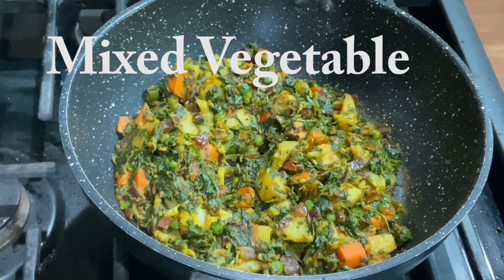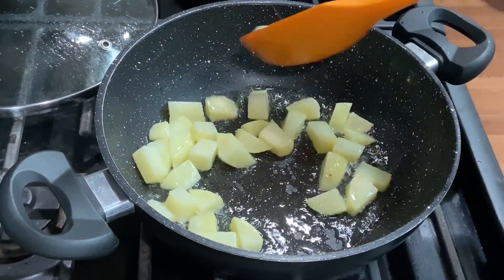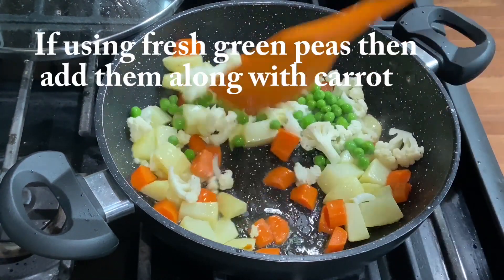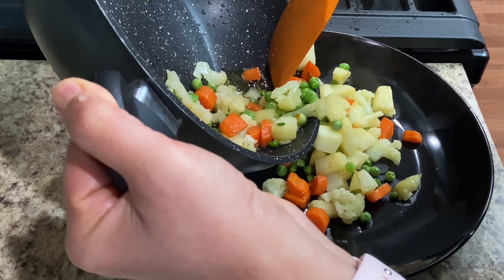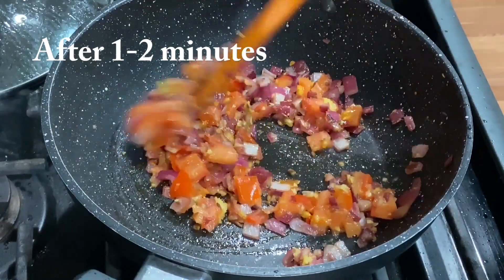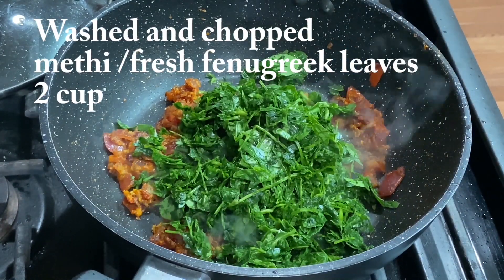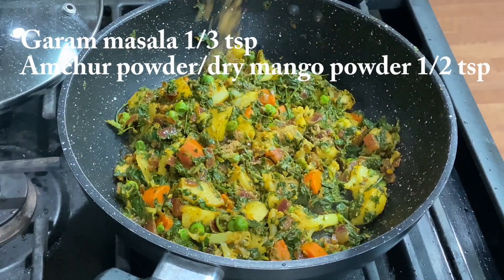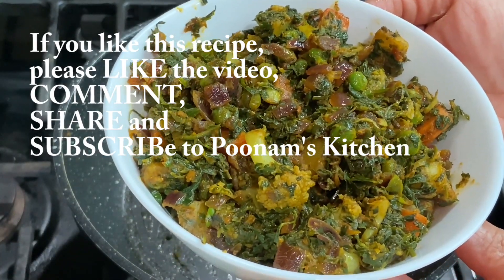सर्दियों की मिक्स वेज सब्ज़ी ऐसे बनायें तो बनेगी मसालेदार ना की मीठी Mix veg sabji |Poonam's Kitchen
Winter special MIXED VEGETABLE subzi that has a perfect balance of flavors!

Ingredients:
Potato large (1)chopped
Carrots chopped 3 tbsp
Green peas fresh/frozen 3 tbsp
Cauliflower chopped 3 tbsp
Methi/fenugreek leaves 2 cup
Oil 4 tbsp
Salt to taste/ 1 tsp
Asafoetida/ hing a pinch
hot red chili powder 1/3 tsp
amchoor powder 1/2 tsp